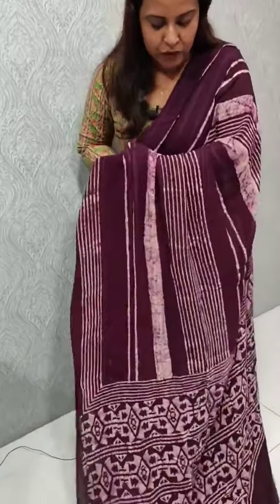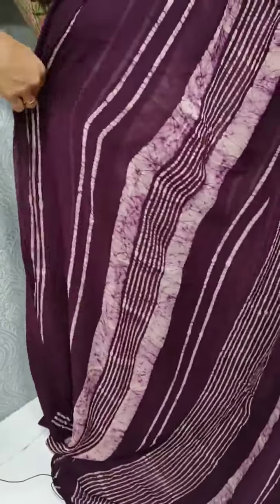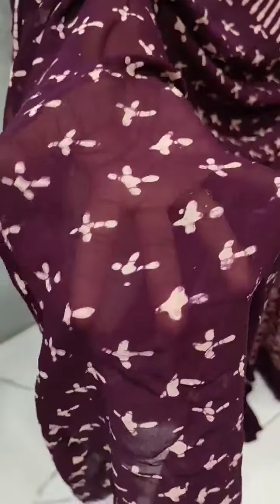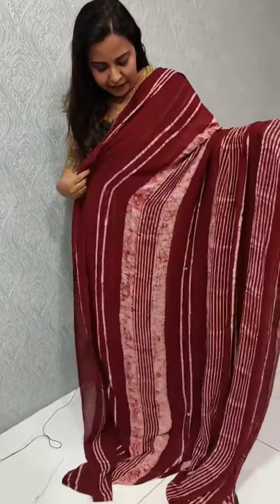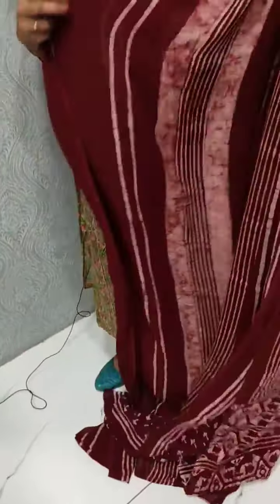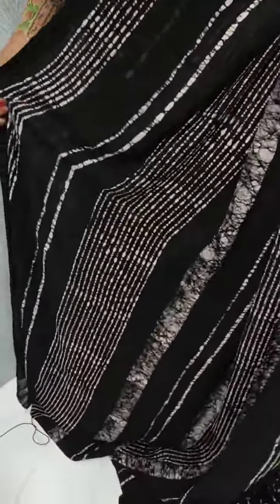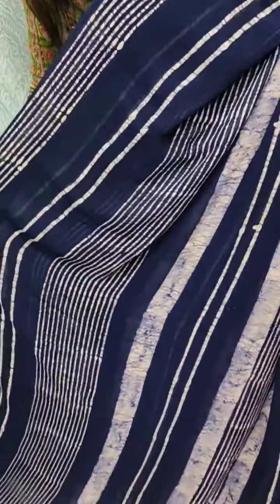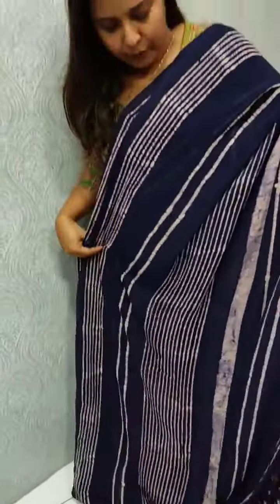Georgette batik printed sarees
Georgette Batik Printed Sarees With Blouse(🔥Price:1695/- 🔥)

To order or know more about the products, please click the Messenger button below 👇